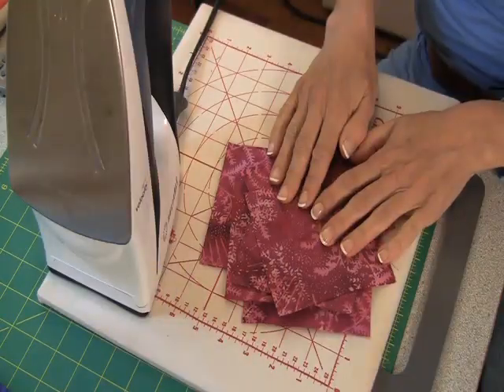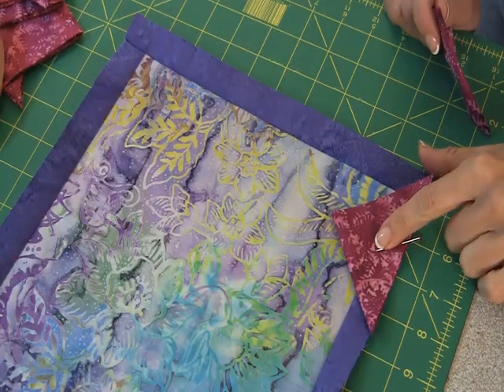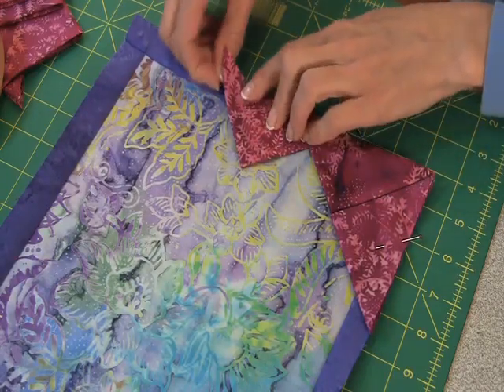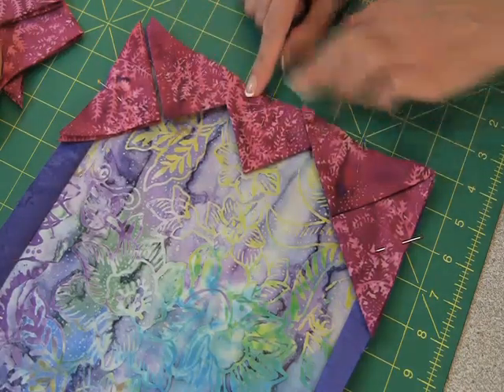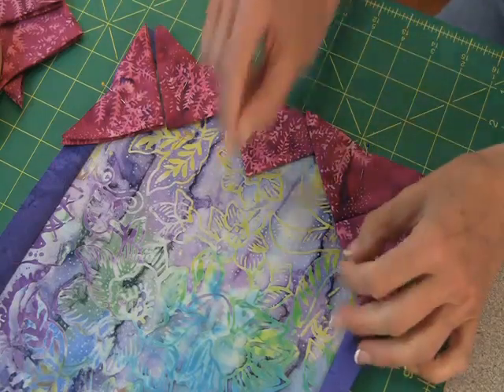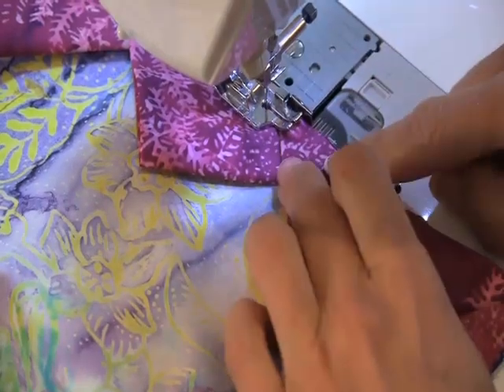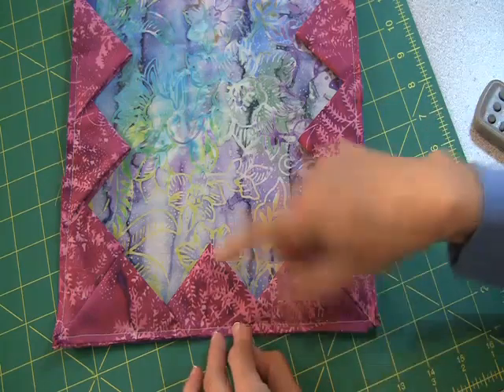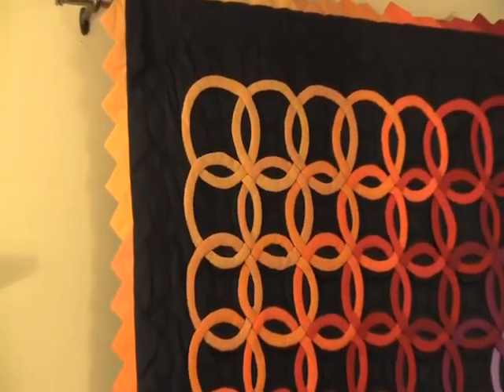Sew Easy Lesson: Prairie Points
Jodie Davis shows you how to make prairie points which are especially attractive on quilts with patchwork triangles or on simple quilts or table runners that need perking up.